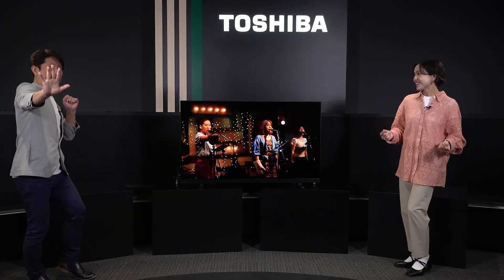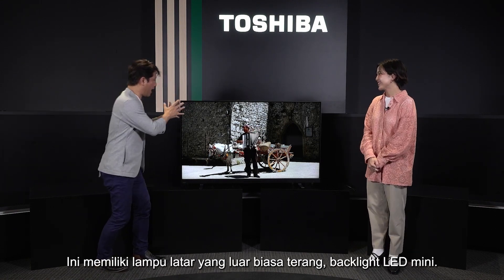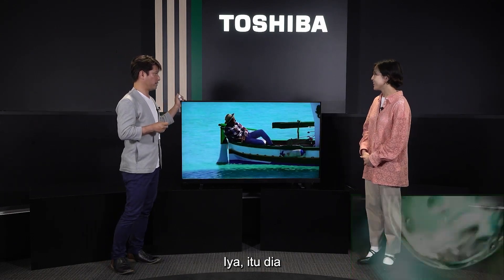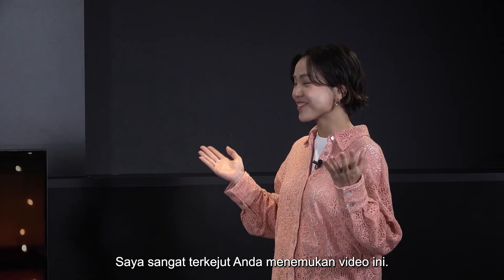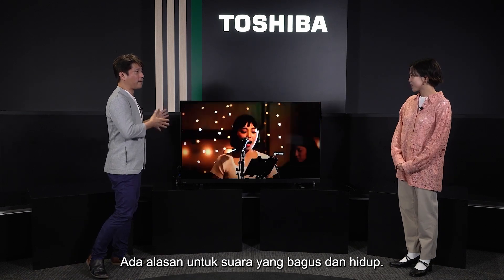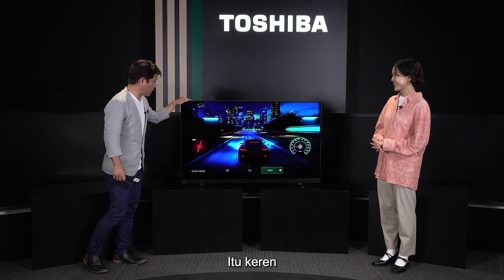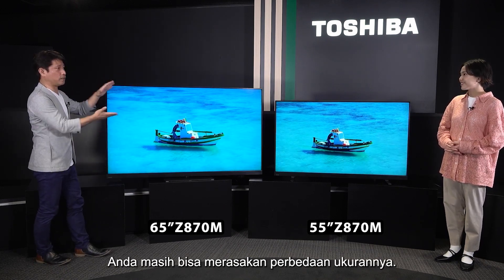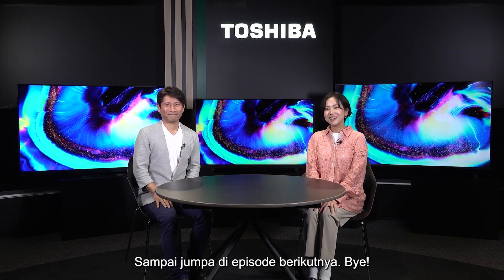Toshiba TV Stories | ep.04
Cari tahu lebih banyak tentang Toshiba TV terbaru Z870M Mini LED TV yang akan memberikan kamu pengalaman cinematic terbaik.